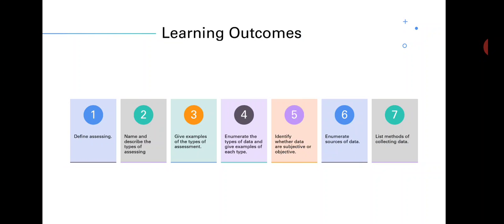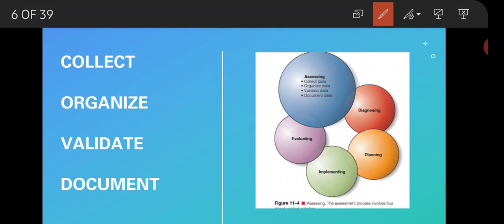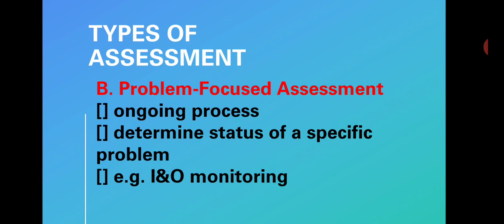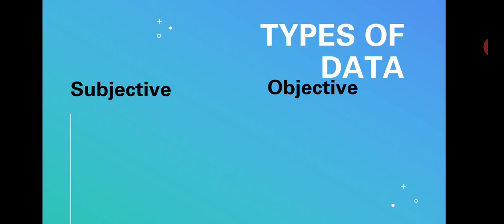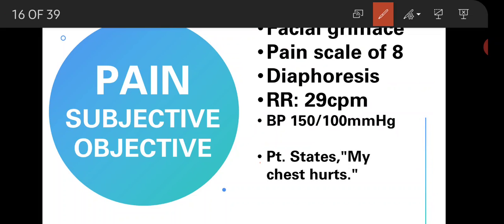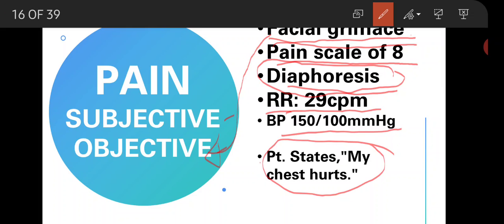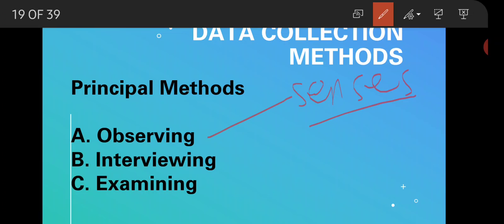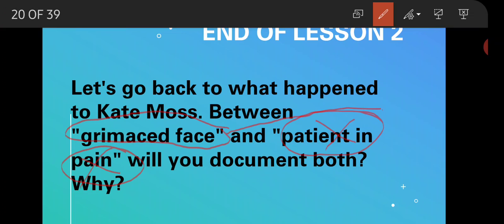Topic 1 Lesson 2. Assessing Part 1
Nursing Process - Assessment